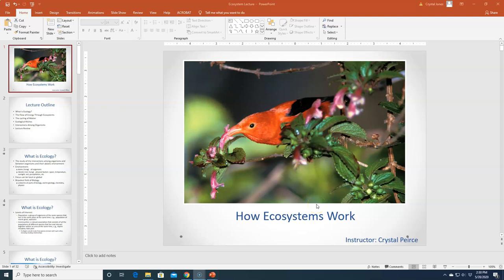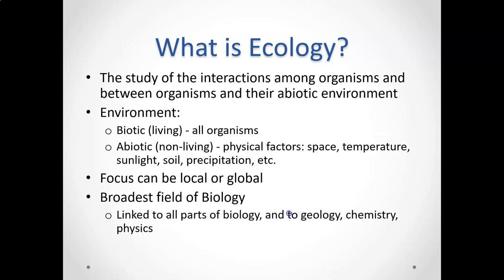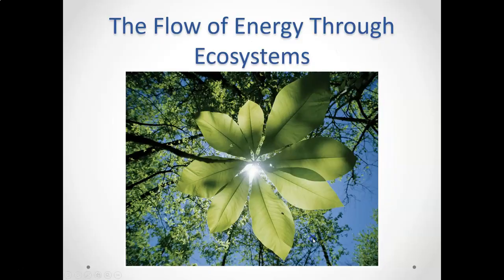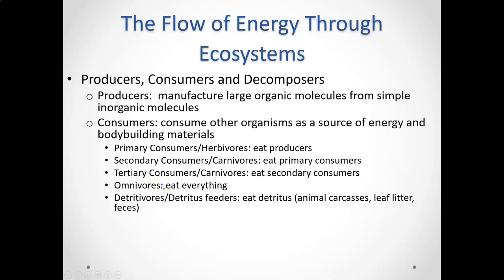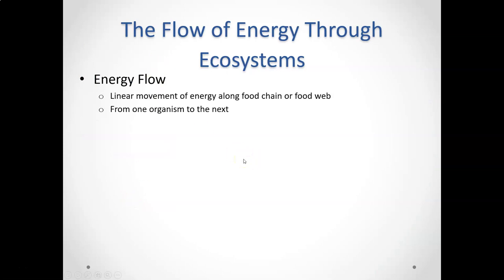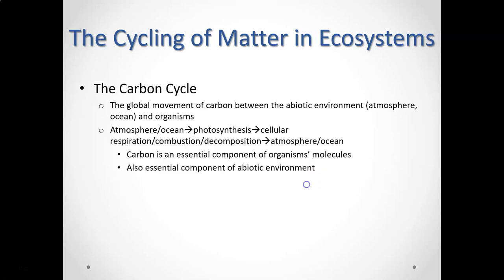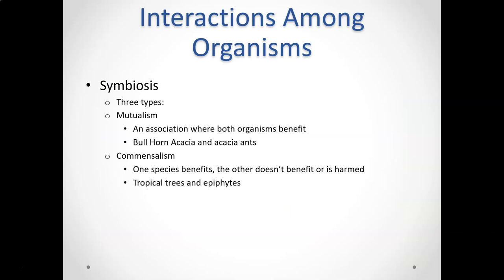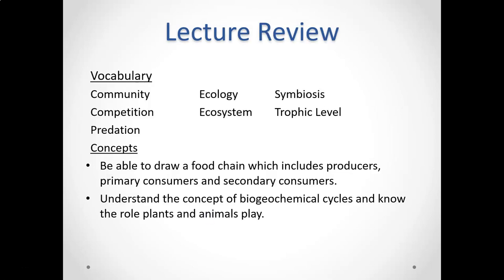Env. Sci. Ecosystem Lecture